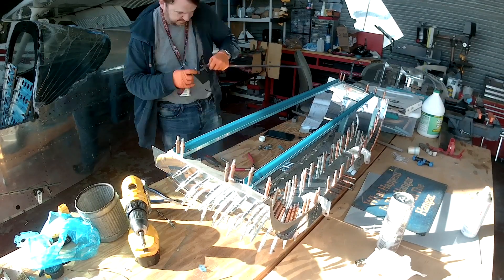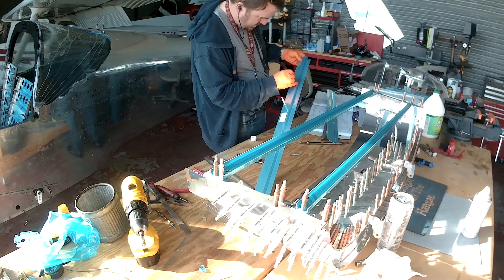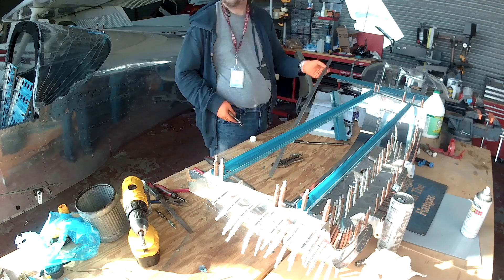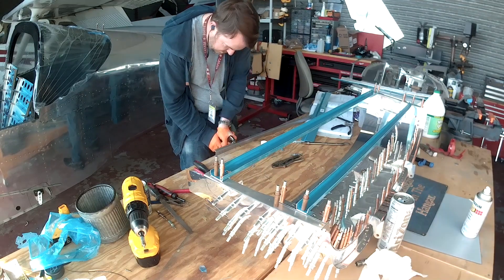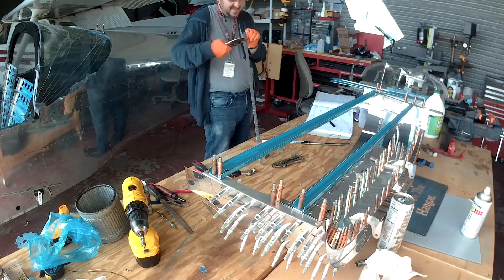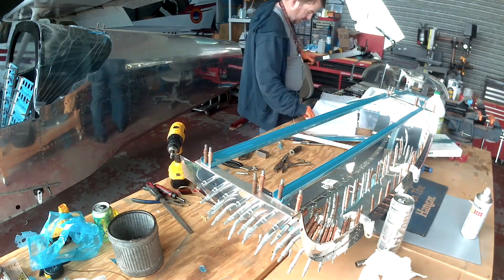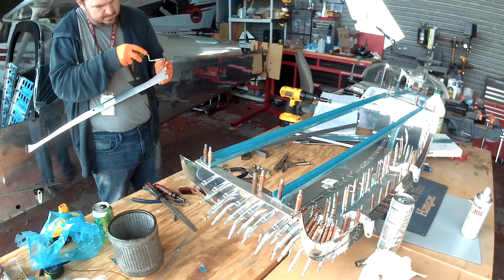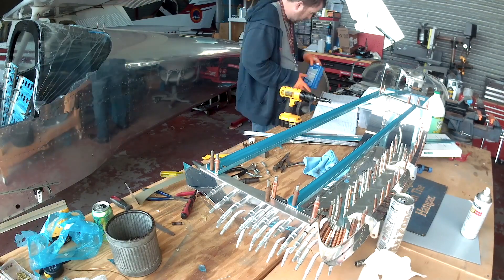RV-14 Ch 38 - 05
Continuing to build up the canopy top. Plus my stupid camera SUCKS